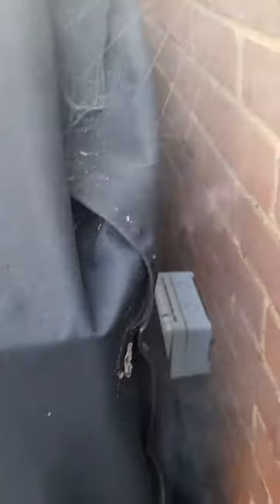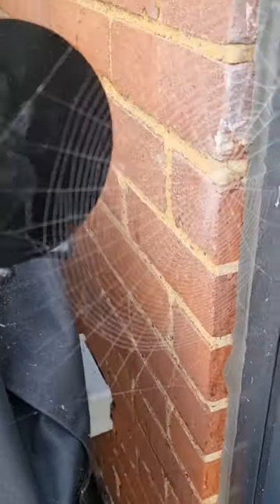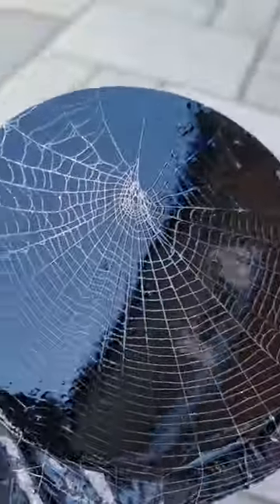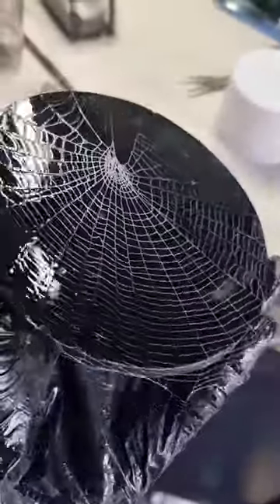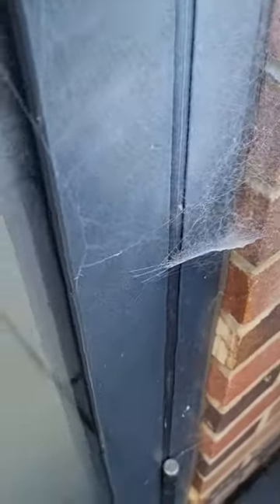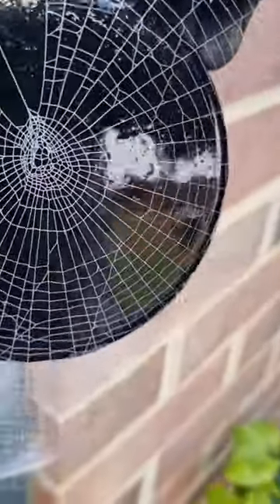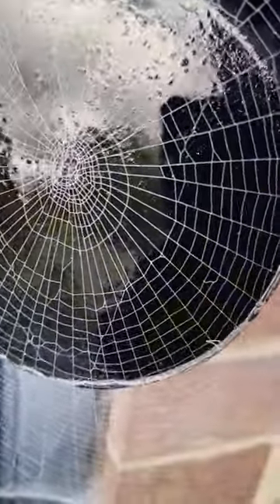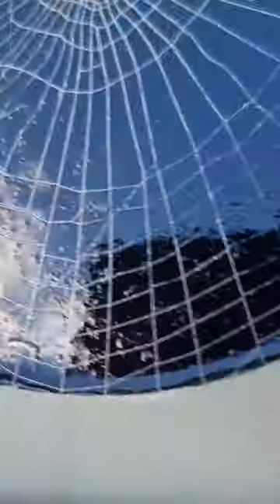DIY Real Spider Web Resin Coasters